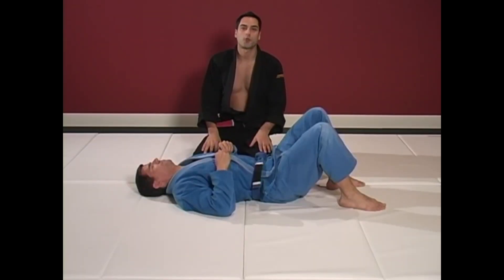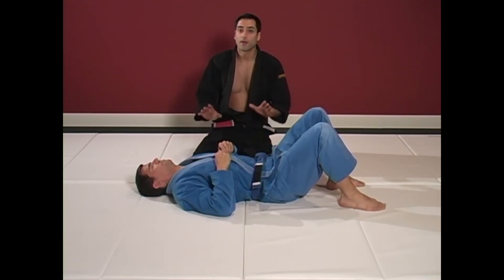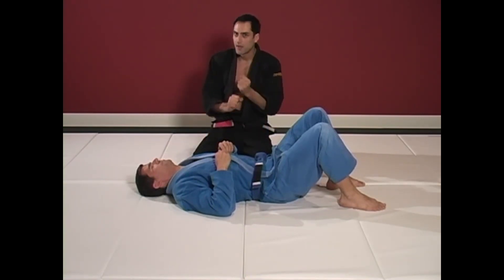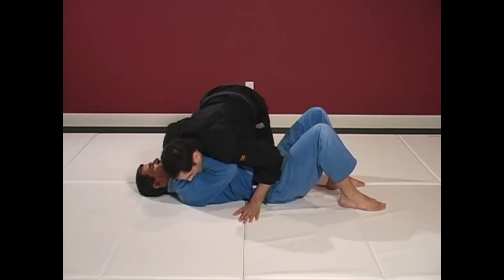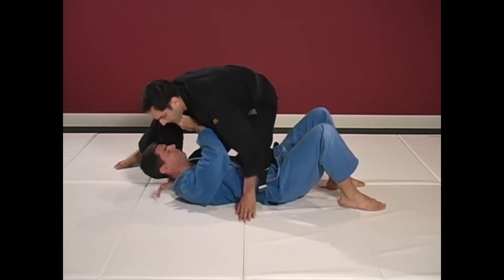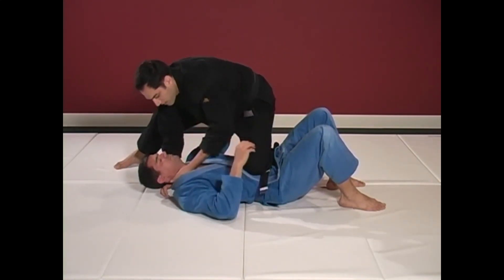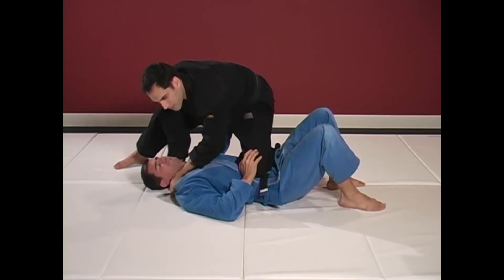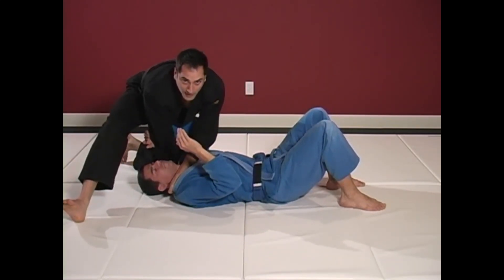22 Knee On Belly BaseBall Bat Choke